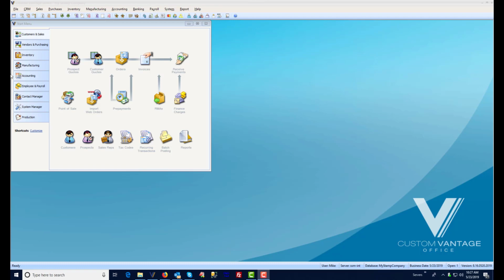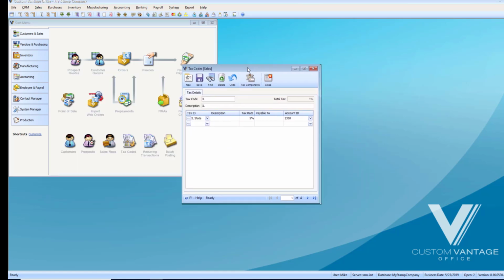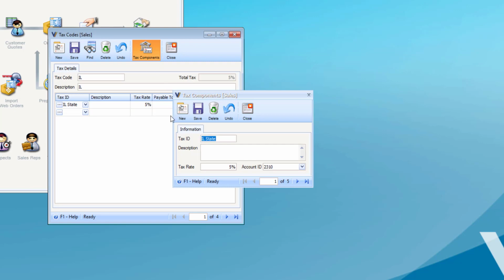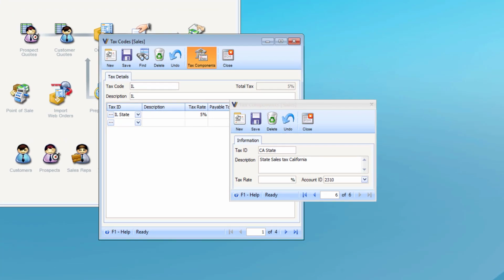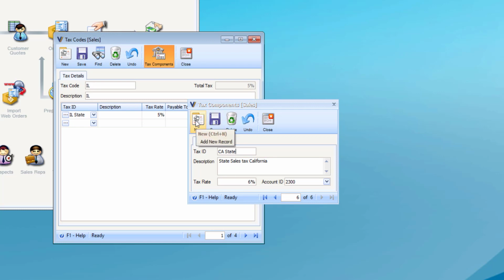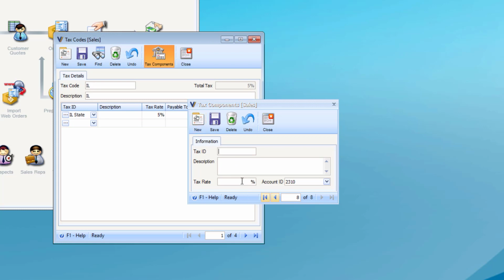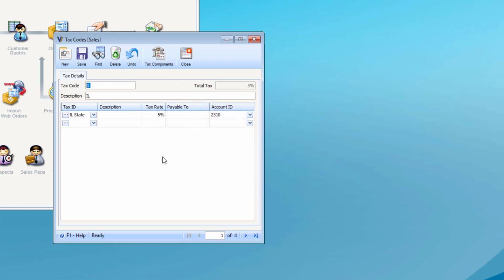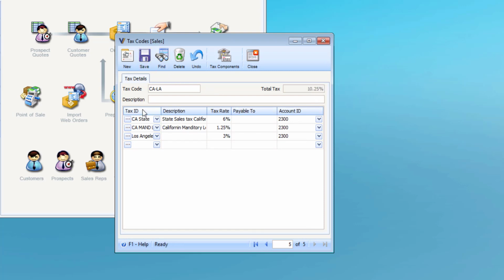CVO - Sale Tax Setup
Create sales tax codes in Custom Vantage Office